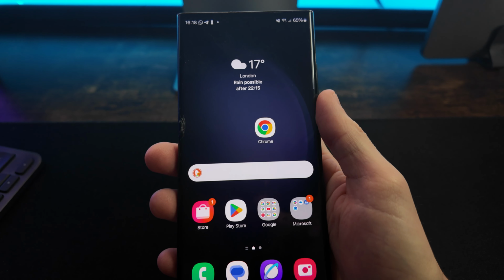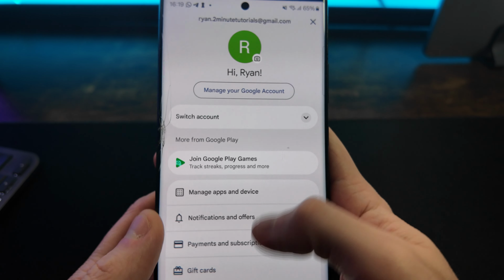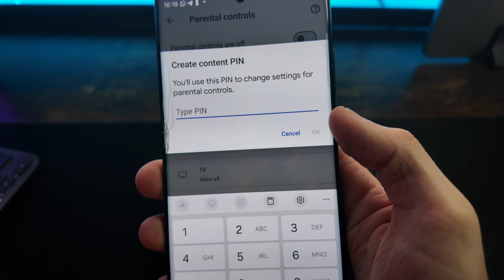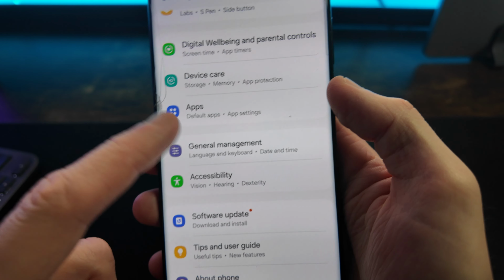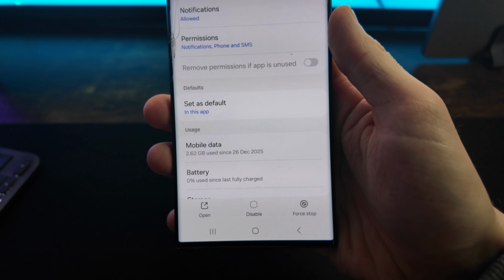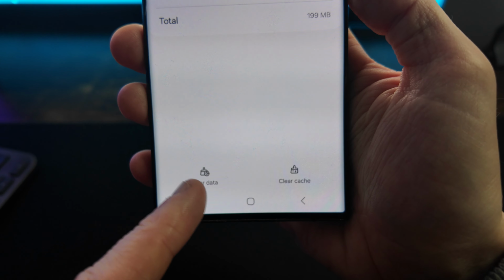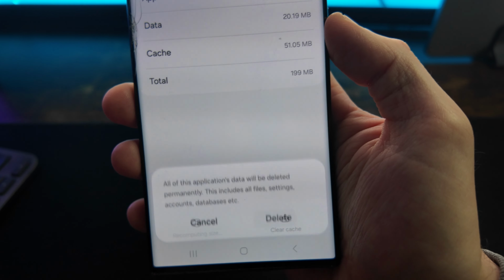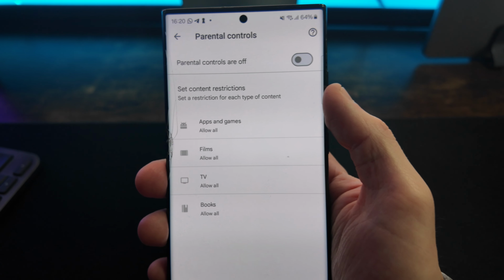How to Remove Parental Control on Google Account Without Password (2026)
in this video I will show you how to turn off Parental Control on google Playstore.

Please follow my all tutorial steps properly!

This videos topics
how to remove parental control on google account
how to remove parental control on google account without password
how to remove family link from google account,
how to off parental control without pin
how to remove parental control on play store without pin